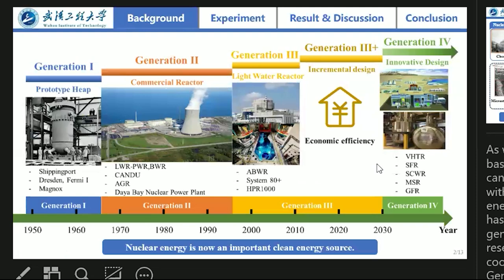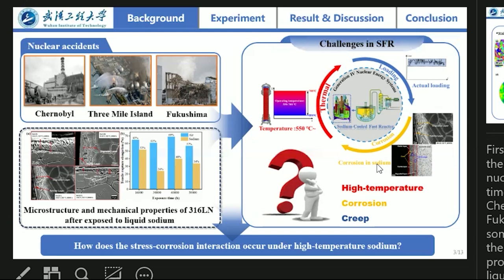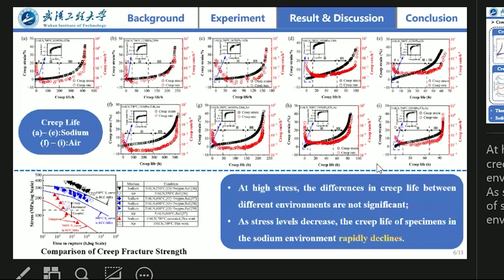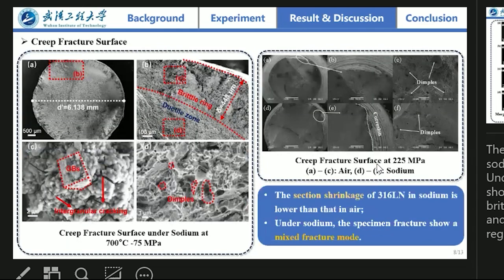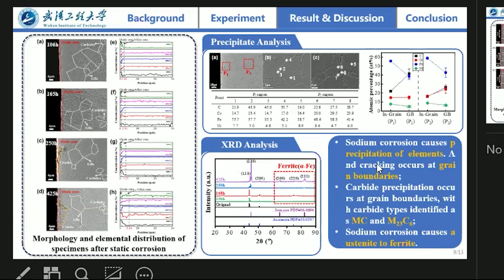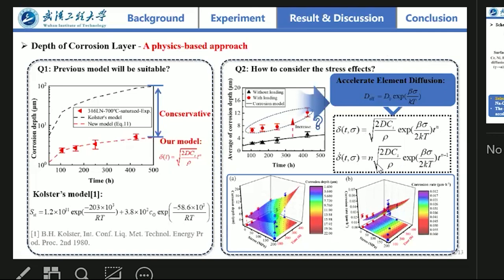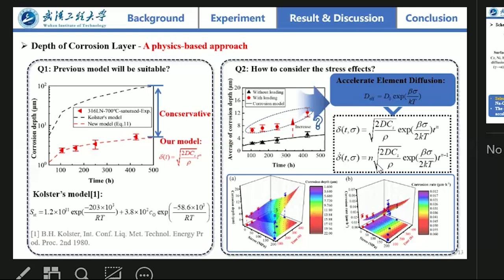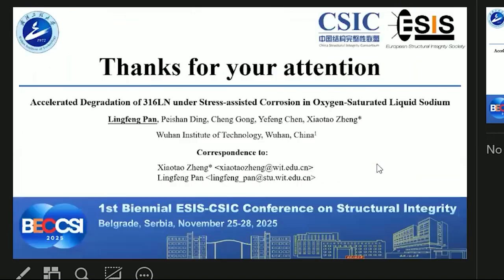Accelerated Degradation of 316LN under Stress assisted Corrosion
Lingfeng Pan, Peishan Ding, Cheng Gong, Yefeng Chen, Xiaotao Zheng